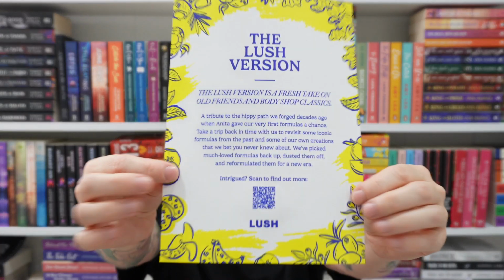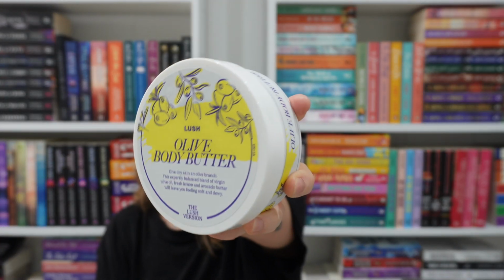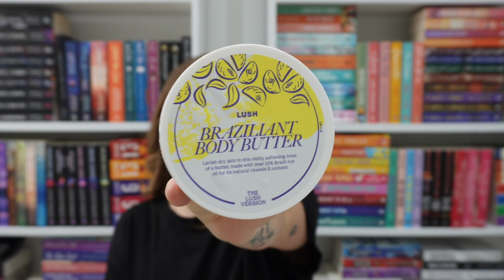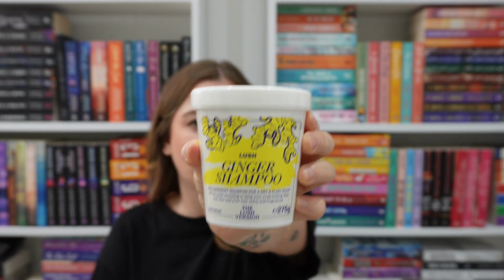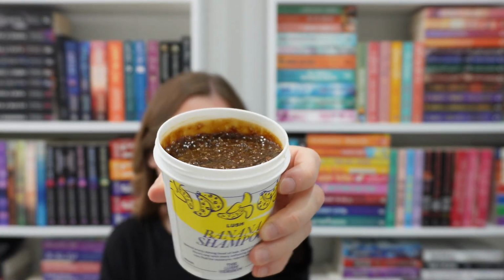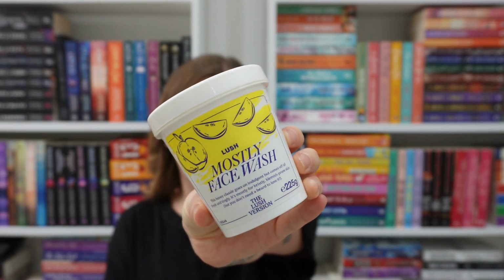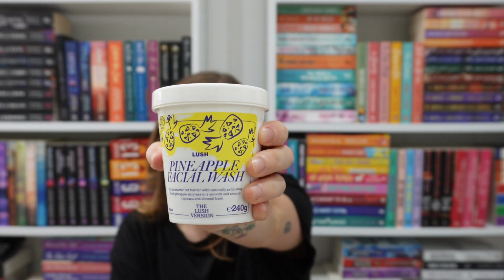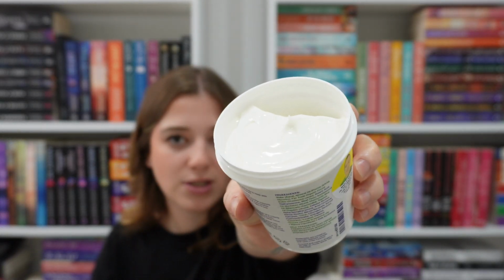THE MOST CONTROVERSIAL LUSH COLLECTION? | THE LUSH VERSION RANGE UNBOXING • Melody Collis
☁️ SOCIALS ☁️

☕️ B O O K S T A G R A M
🕯️ S N A P C H A T - MelodyCollis

——— MUSIC ———

*This video is not sponsored however the LUSH products featured were kindly gifted. All opinions are honest and my own*